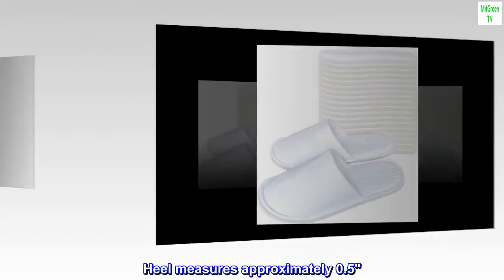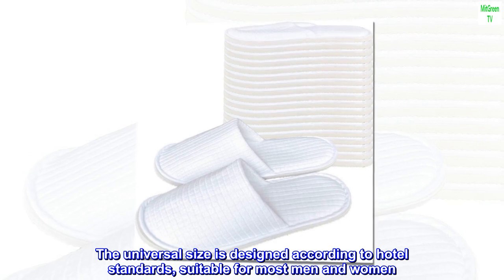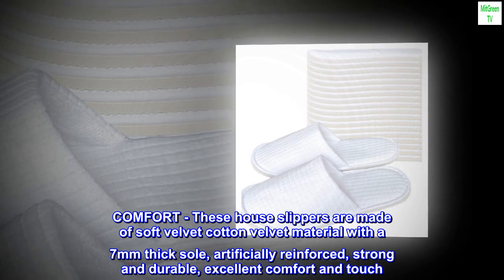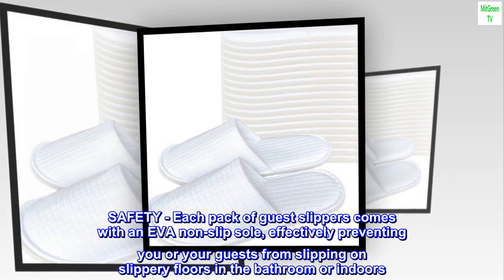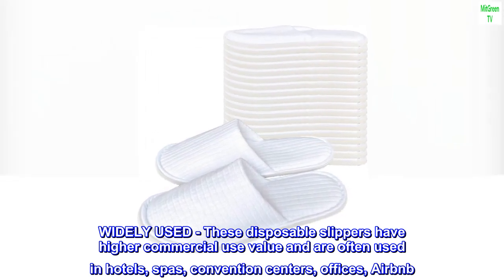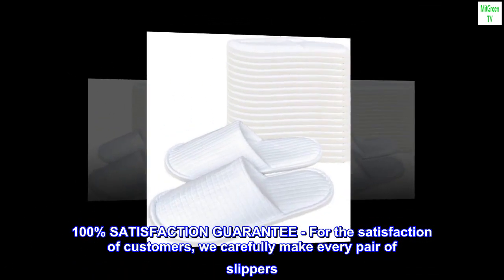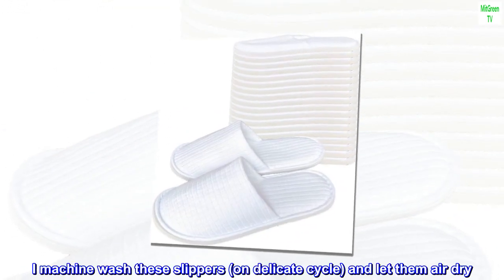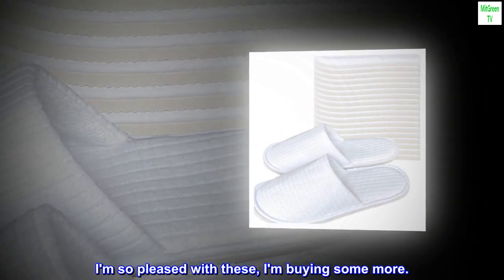Anmerl Spa Slippers for Men and Women - Premium Bulk Hotel Slippers - Breathable Soft Cotton House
泡沫 sole
FEATURES - Each pack contains 10 pairs of closed-toe spa slipper of general standard size, the size is 11.4 x 4.5 inch (29 cm x 10.5 cm). The universal size is designed according to hotel standards, suitable for most men and women. Each pair of slippers is equipped with a separate transparent packaging bag to keep the slipper clean.
COMFORT - These house slippers are made of soft velvet cotton velvet material with a 7mm thick sole, artificially reinforced, strong and durable, excellent comfort and touch. As home slippers, it can be hand washed or machine washed, and can be reused.
SAFETY - Each pack of guest slippers comes with an EVA non-slip sole, effectively preventing you or your guests from slipping on slippery floors in the bathroom or indoors. Such a highly breathable, safe and durable indoor slippers, ideal for shoeless home and guests.
WIDELY USED - These disposable slippers have higher commercial use value and are often used in hotels, spas, convention centers, offices, Airbnb. These white slippers are also loved by the wedding, bridesmaids, parties, travel crowd.
100% SATISFACTION GUARANTEE - For the satisfaction of customers, we carefully make every pair of slippers. We promise that every customer who buys will get a complete shopping experience and provide a return guarantee if you are not satisfied with anything.
Launders Great
I machine wash these slippers (on delicate cycle) and let them air dry. After five or six washings, they still look like new. I feel safe wearing these slippers because they aren't slippery at all. I'm so pleased with these, I'm buying some more.